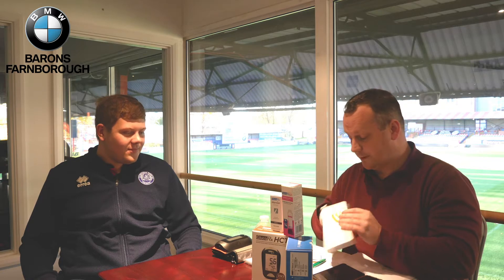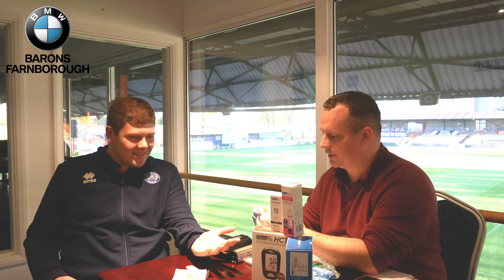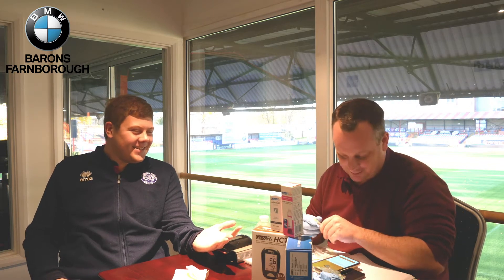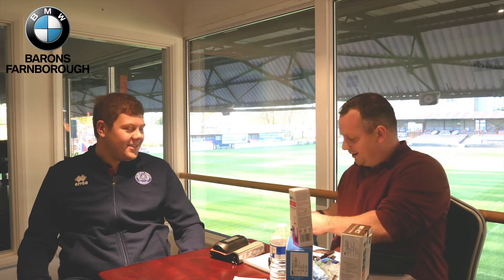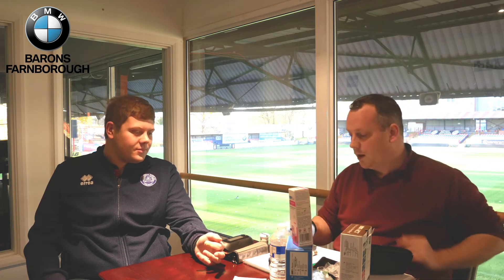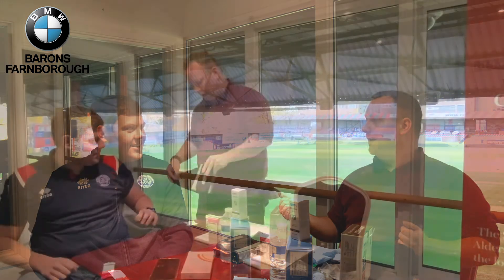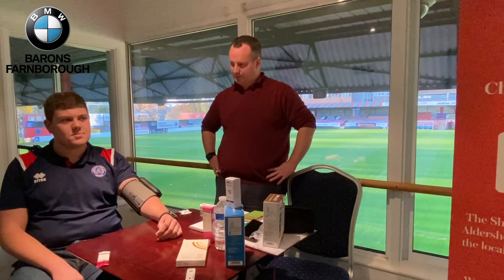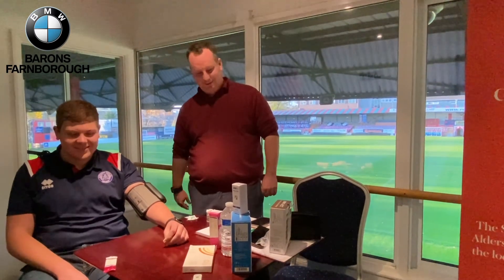THANK YOU SPONSORS: GlucoRX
A couple of weeks ago, Chris from GlucoRX came down to the EBB and health tested our Ticket and Merchandising Officer Matt Wigman using a variety of their tools.